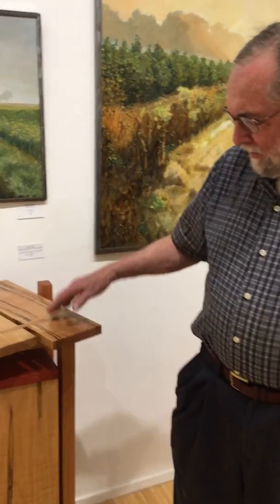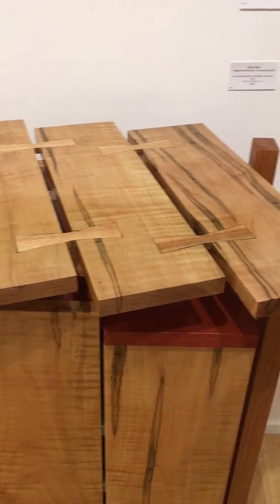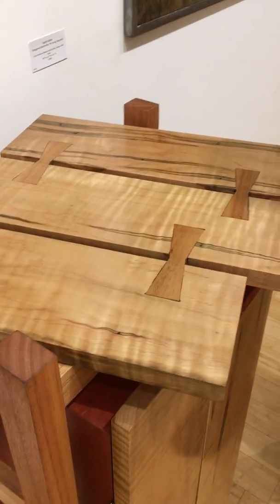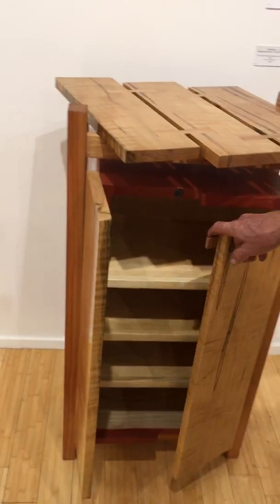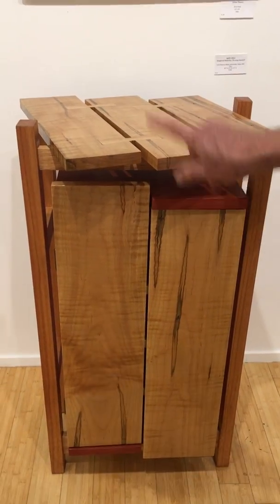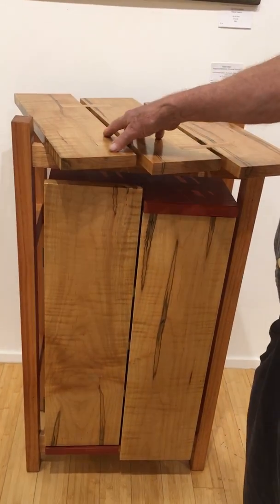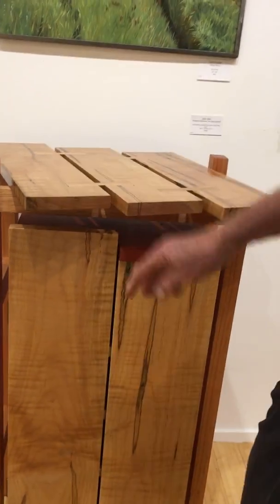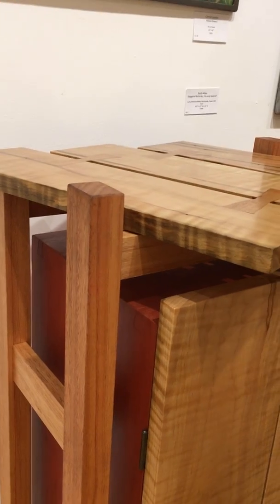Keith Allen discusses one of his cabinets exhibited at FRANK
Another talk with the artist Thursday here at FRANK! Sticking to the theme of woodworkers this week, here we have a clip of Keith Allen talking about one of his newest pieces a cabinet entitled, “Staggered Butterflies, Yin-yang Squared.” To hear more from Keith and the 3 other artists featured this month, please come by the gallery on July 13th from 6-8pm to listen to them explain their  techniques and inspirations behind their latest pieces. I by accidentally cut Keith off when he was going to tell you that the wood he was describing is originally of Uruguayan descent. 🌳 Thanks Keith!